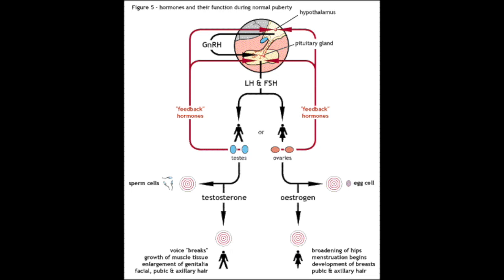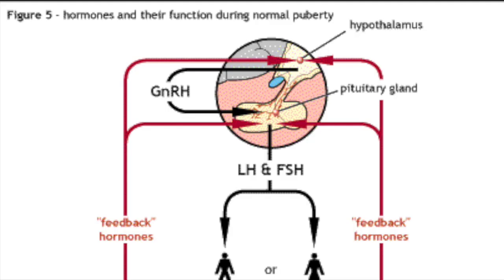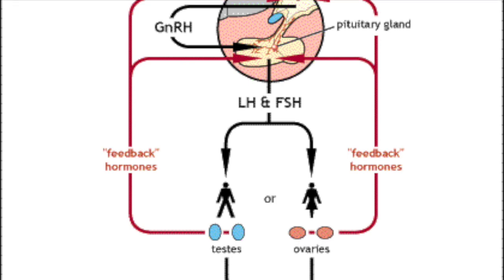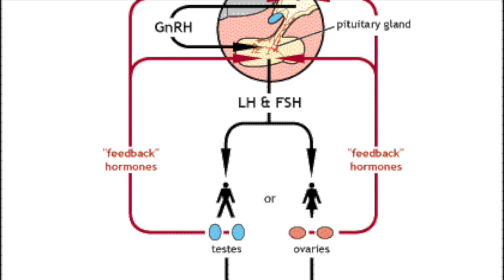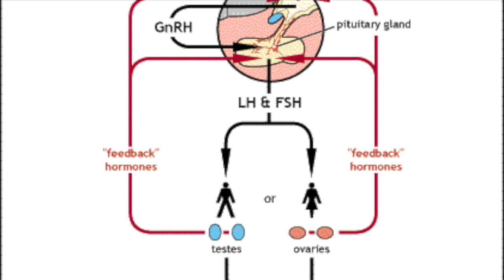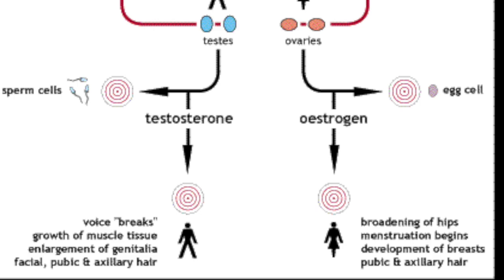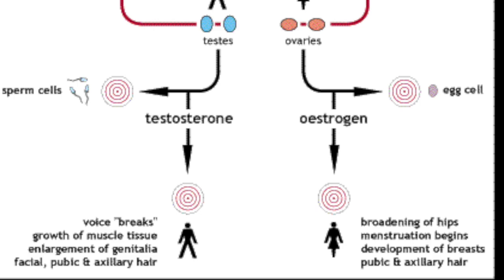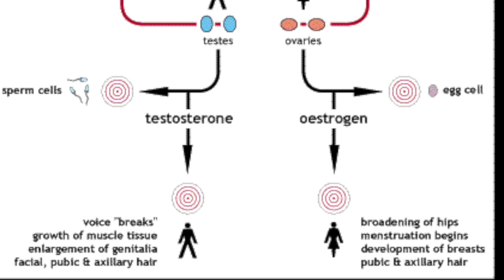Kallmann syndrome & CHH. Basic treatment options.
CHH: congenital hypogonadotropic hypogonadism
GnRH: gonadotropin releasing hormone

FSH: follicle stimulating hormone
LH: luteinising hormone

hCG: human chorionic gonadotropin - has the same action as LH.
hMG:human menogonadotropin or menotropin. - has the same action as LH & FSH combined.